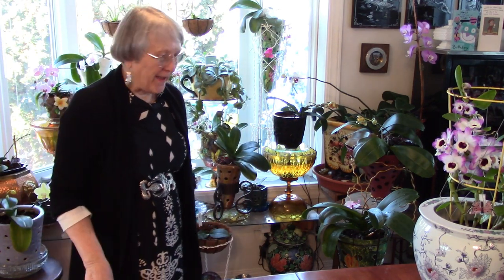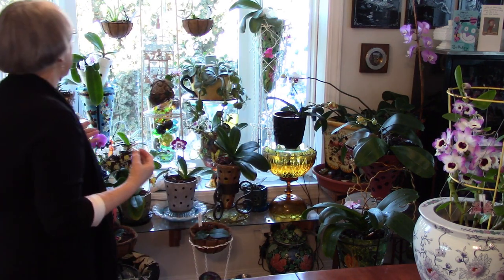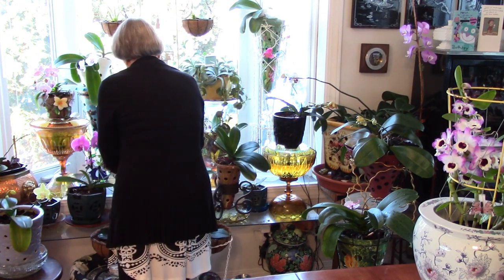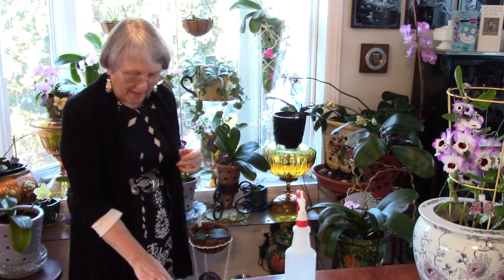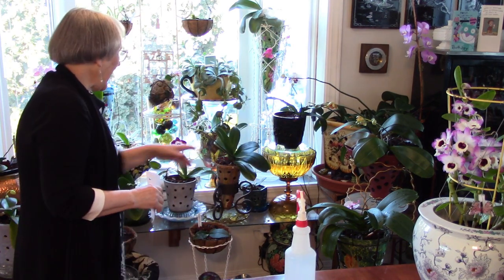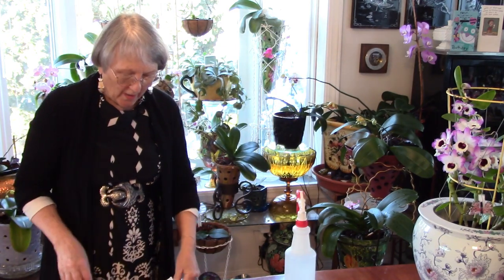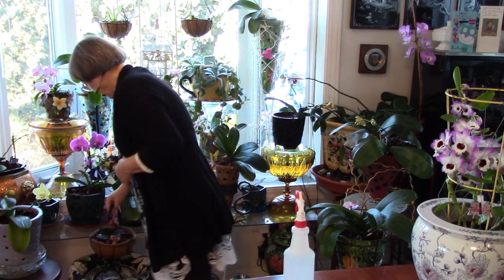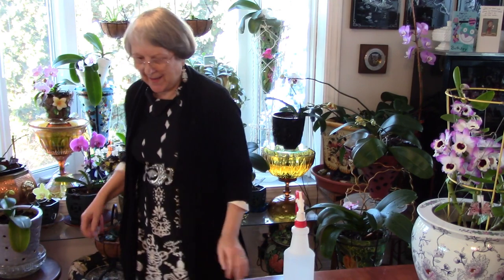Care for orchids that are in spike and blooming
Inspecting orchids on watering day, to catch bugs early!
Is group planting a good idea for Phalaenopsis
Do you have to put Phalaenopsis in small  pots
How to care for your misters for your safety
Getting your bark ready for potting
What to add to bark that is soaking to help prevent transplant shock
Tools for inspecting your orchids